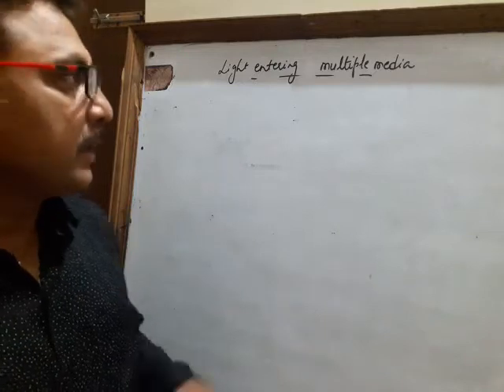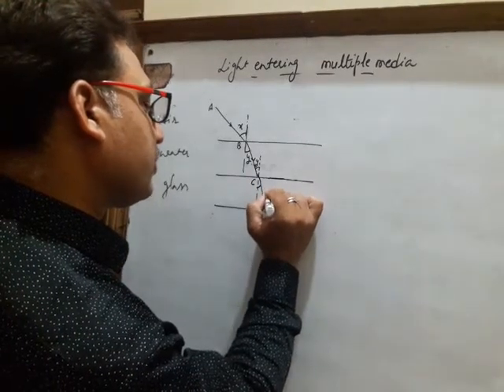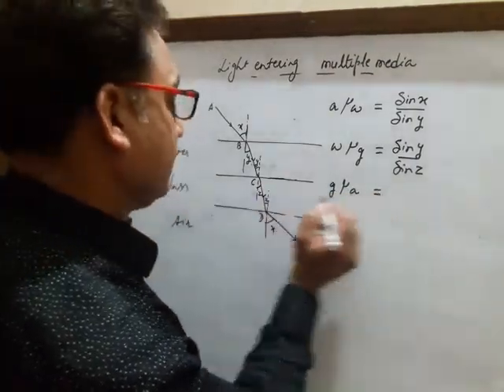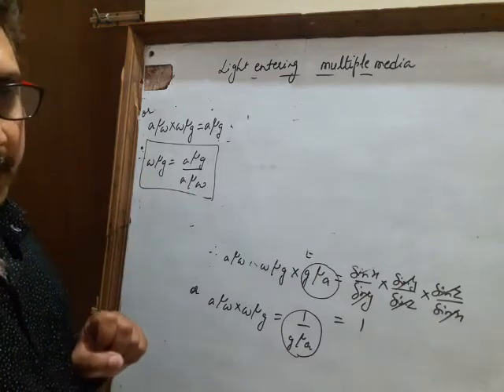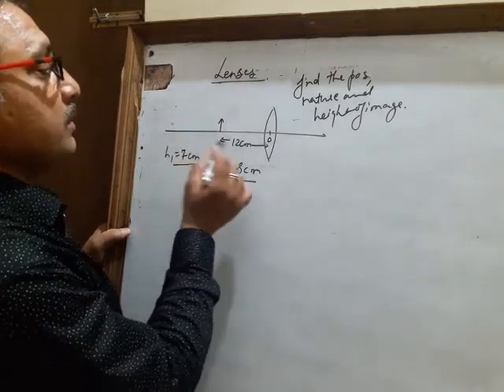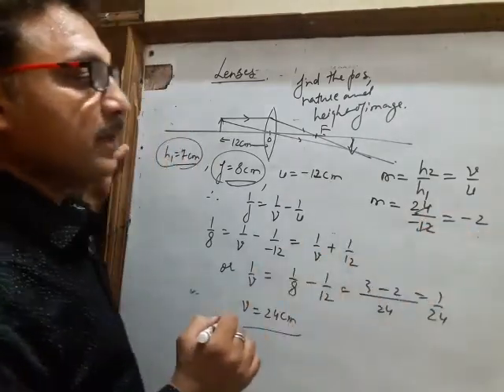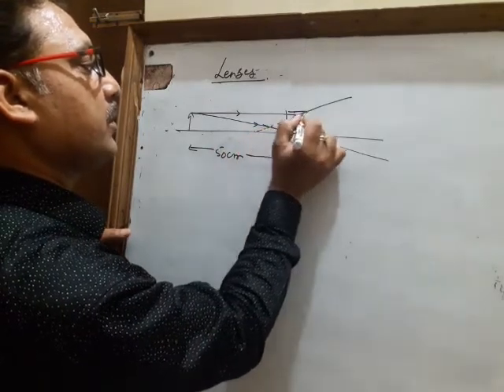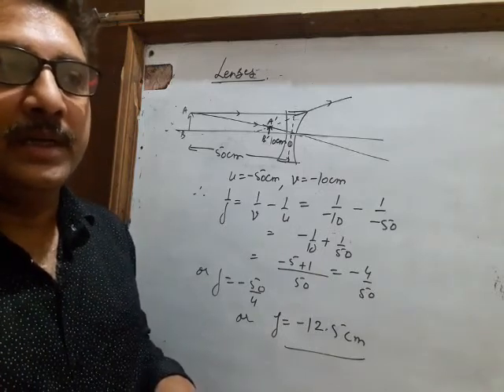How to solve numericals on refraction ...Class X...by Hargovind Sir